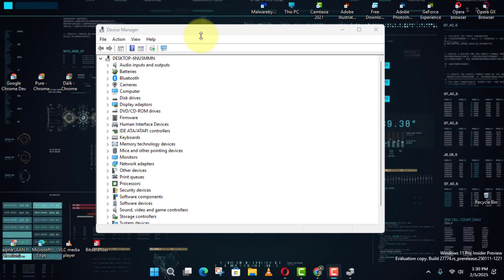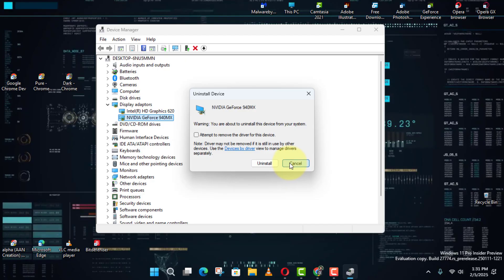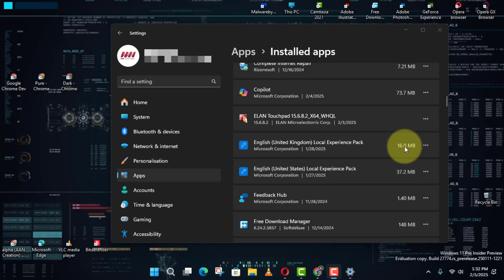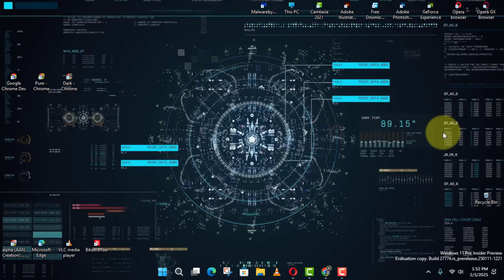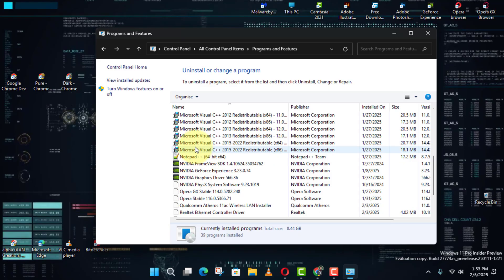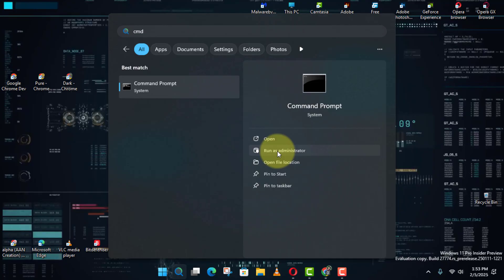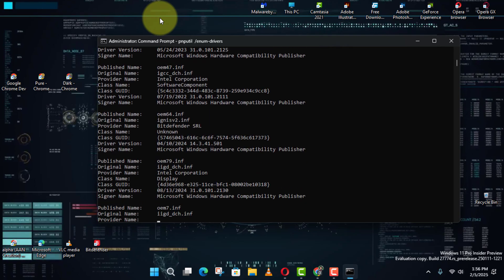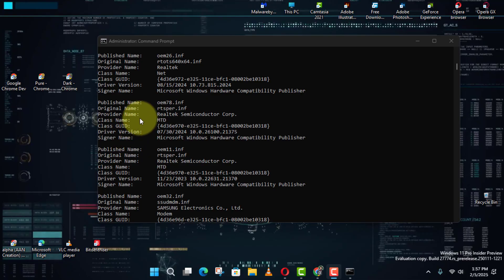How to Uninstall Drivers on Windows 11 – The Best Methods Explained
Hi everyone! If you’re running into issues with a device driver or just want to clean up unused drivers, Windows 11 gives you multiple ways to uninstall them. Whether you’re troubleshooting errors, removing outdated drivers, or just freeing up space, knowing how to do this properly can save you a lot of hassle.

Now, what exactly is a driver? Think of it as a bridge between your hardware and Windows 11. It ensures that your graphics card, printer, or sound card works smoothly. While Windows usually handles driver updates automatically, sometimes you might need to remove one manually—maybe because it's causing performance issues or you no longer need it.

In this guide, I’ll show you four easy ways to uninstall drivers on Windows 11. Let’s get started!

First, using Device Manager
Open Start and search for Device Manager, then click the top result. Once inside, find the category with the driver you want to remove, right-click the device, and select Uninstall device. If you see the option Delete the driver software for this device, check it to remove the driver completely. Finally, click Uninstall. That’s it! The driver is now gone.

Next, using the Settings app
Go to Settings, then click Apps and select Installed apps. Find the driver from the list, click the three-dot menu next to it, and choose Uninstall. Click Uninstall again to confirm. Keep in mind that some driver components might remain depending on the uninstaller.

Now, let’s move to the Control Panel
Open Control Panel and click Uninstall a program under the Programs section. Find the driver package you want to remove, click Uninstall, and then hit Yes to confirm. Similar to the Settings method, some files may still remain.

Finally, using Command Prompt
If you prefer a command-line approach, open Command Prompt as an administrator. Type this command and press Enter:

pnputil /enum-drivers

This will list all installed drivers. Find the one you want to remove, then type:

pnputil /delete-driver PUBLISHER-NAME /uninstall /force

Make sure to replace PUBLISHER-NAME with the actual name of the driver. Press Enter, and the driver will be completely removed, preventing future automatic installations.

And that’s how you do it! Whether you prefer the graphical interface or command-line methods, you now have complete control over removing drivers from Windows 11.